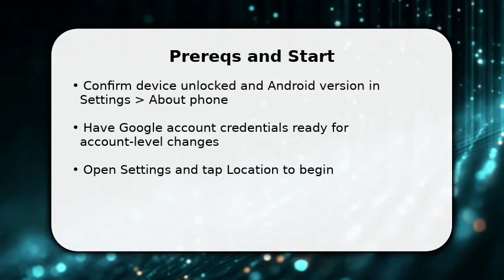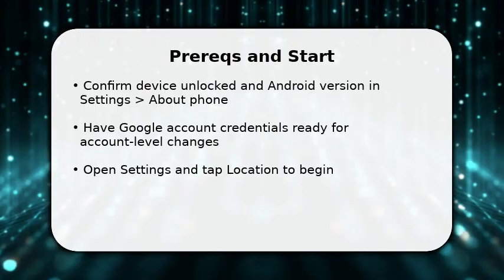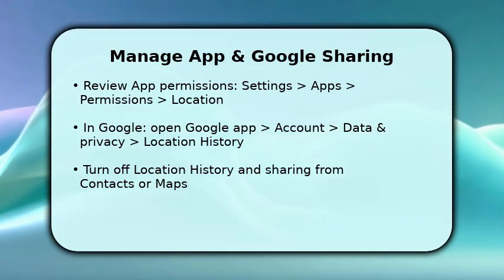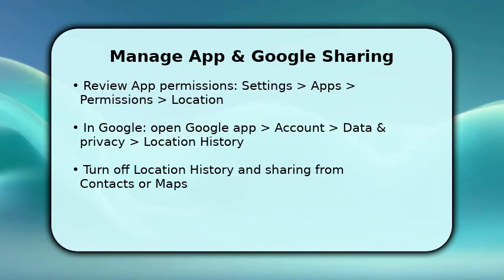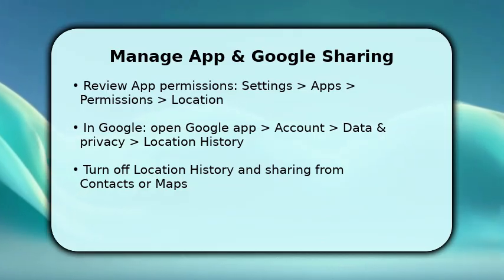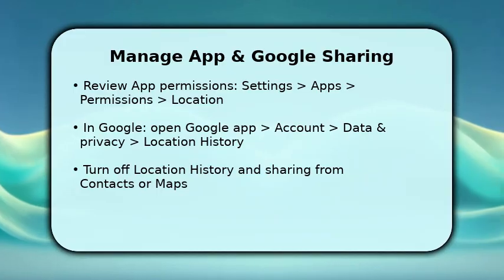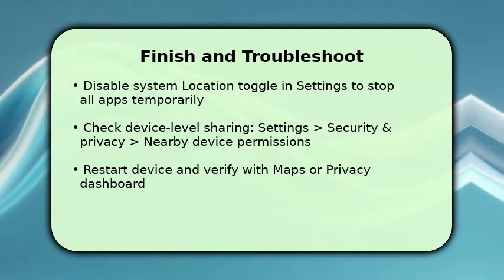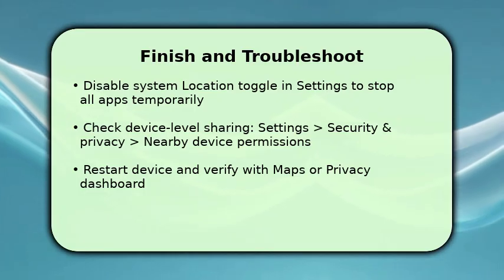How to Stop Sharing Location on Android - Step by Step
Learn the essential steps to disable location sharing on your Android device. This video guides you through adjusting settings in a clear and concise manner, ensuring privacy control over whereabouts information is shared.

stop sharing location,